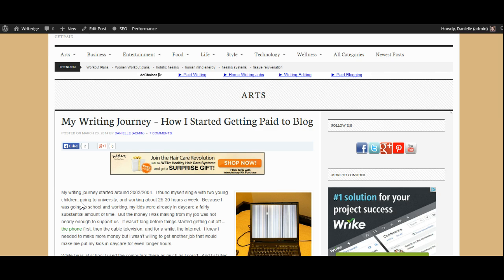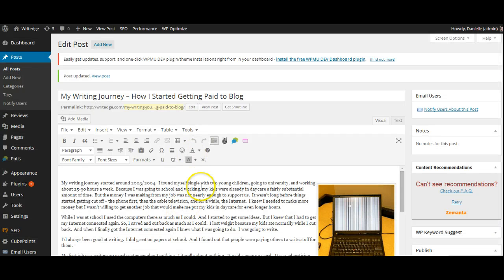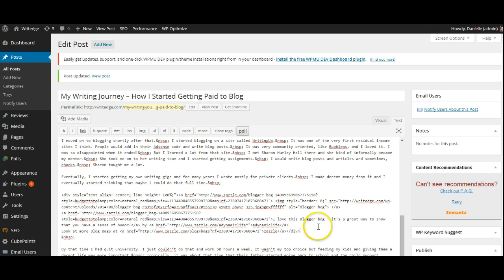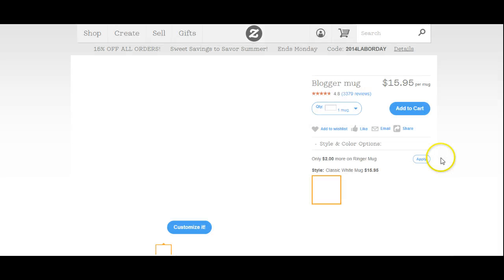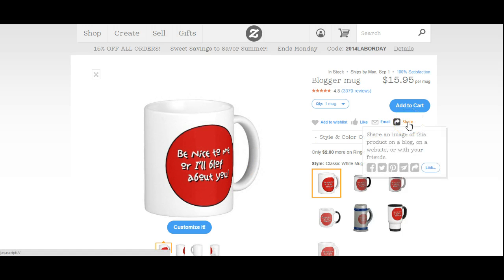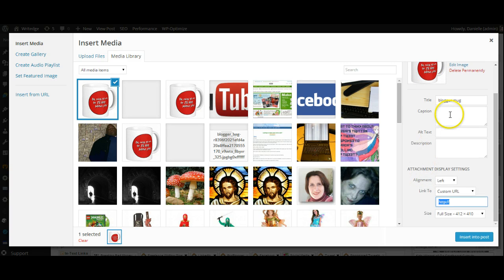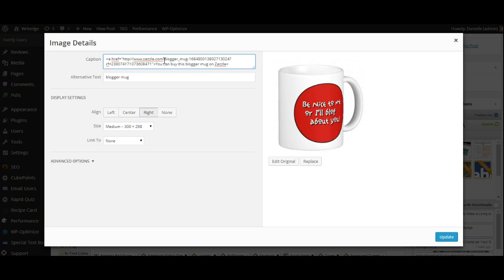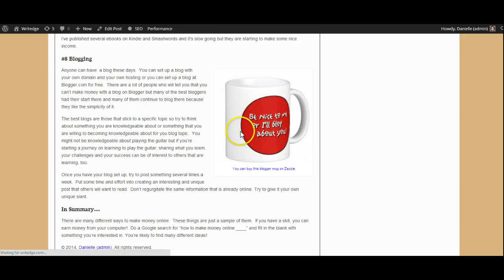Adding Zazzle Products to Writedge or Daily Two Cents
Want to add zazzle products to our sites? This video will show you how to do it.